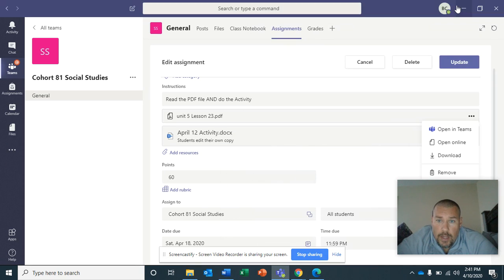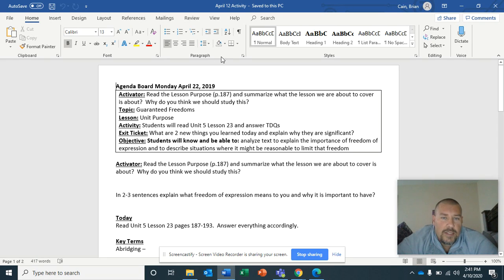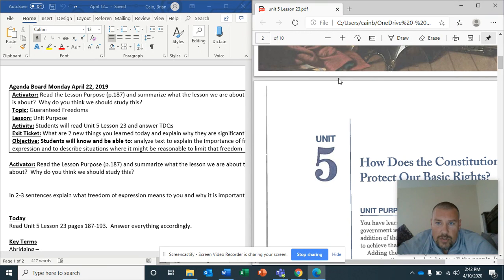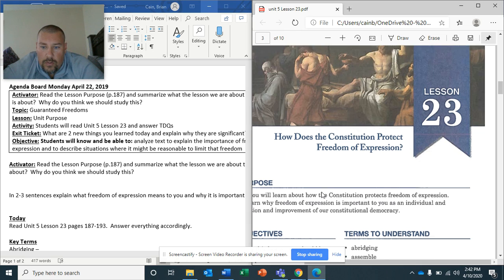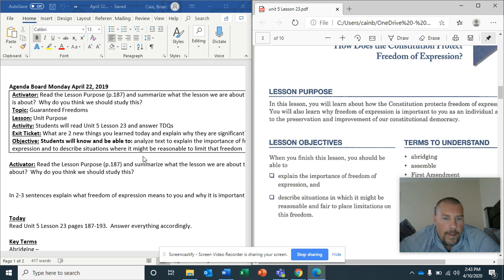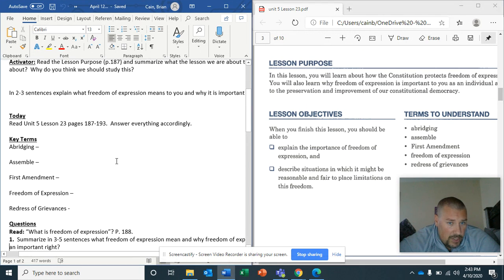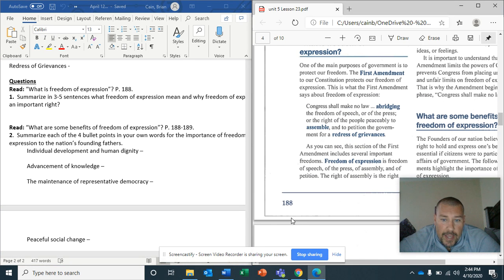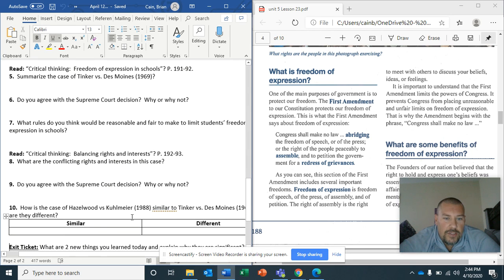Split Screen and Mini Lesson